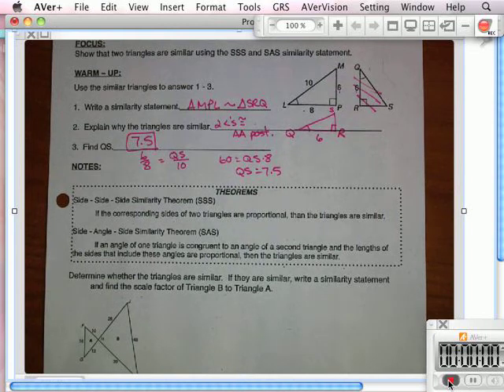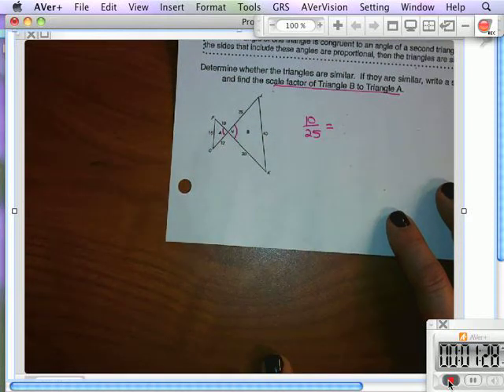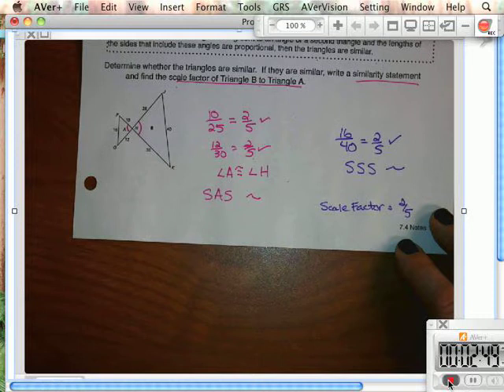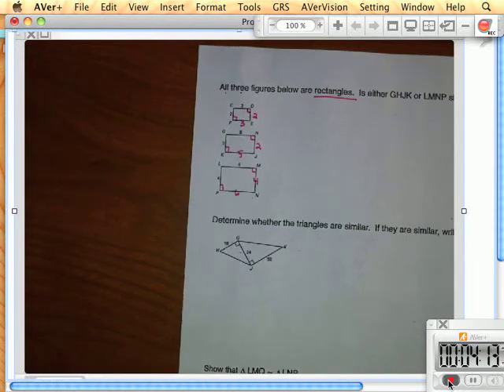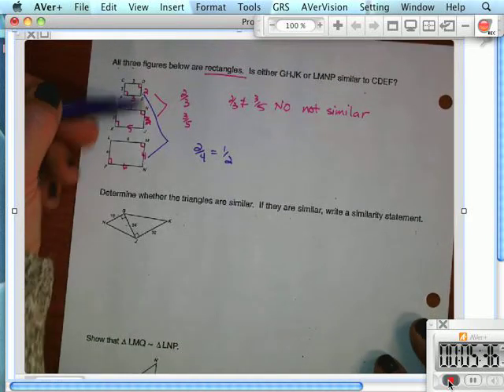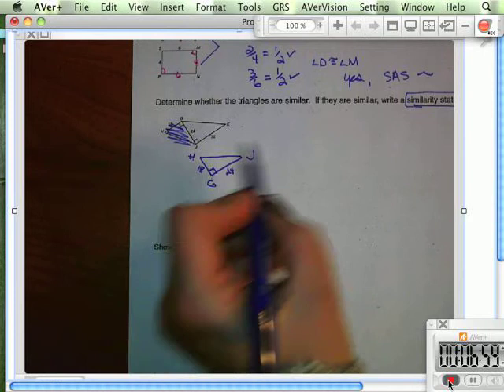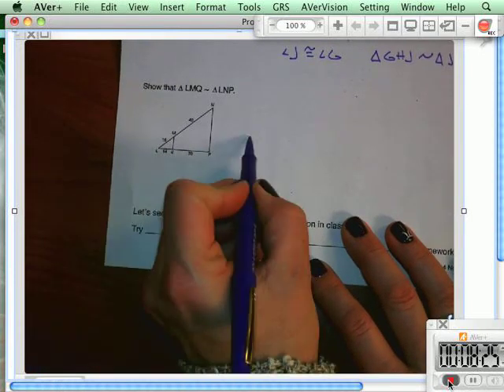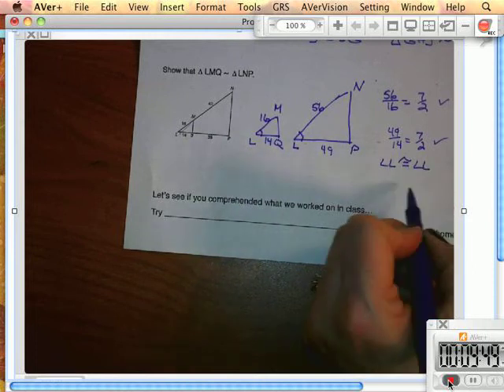Sec 7 4 GEO